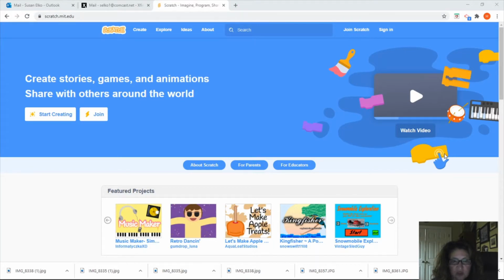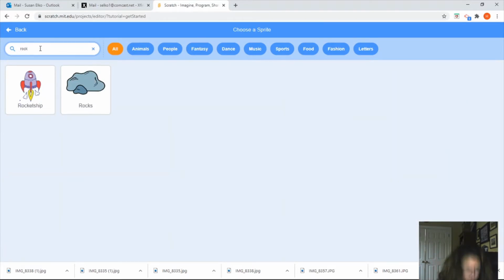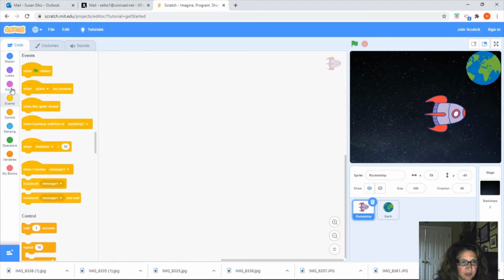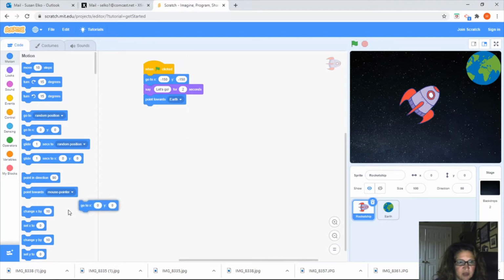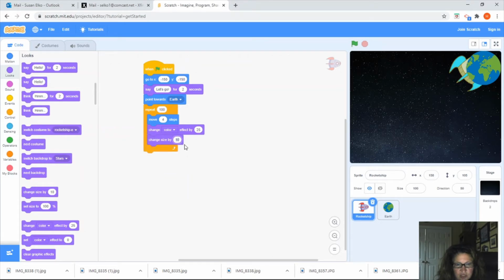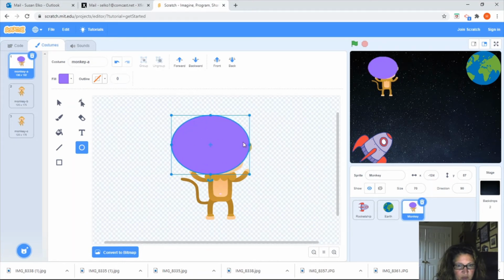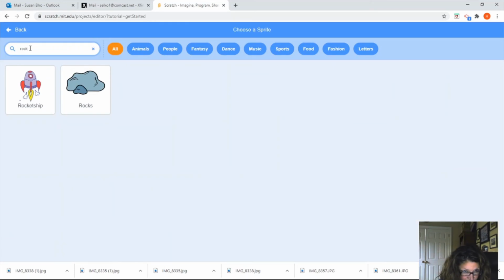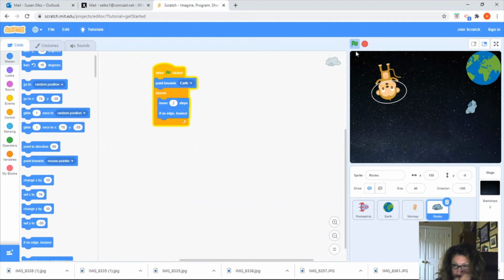Coding Club: Scratch - Part 1